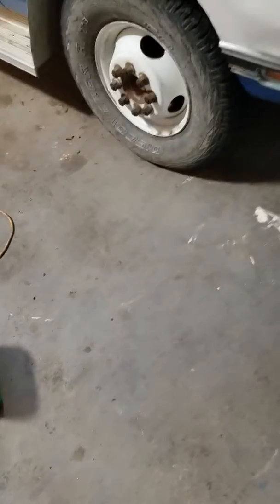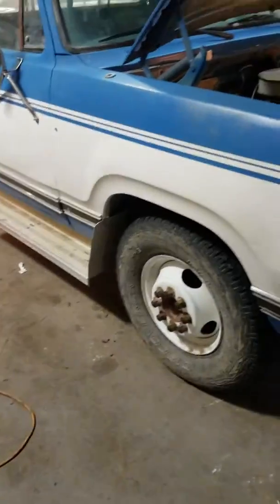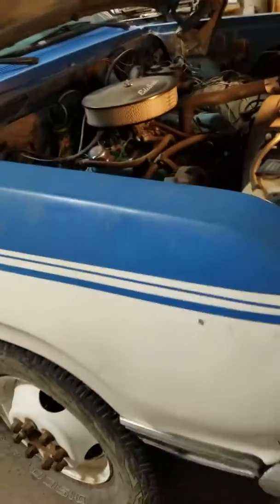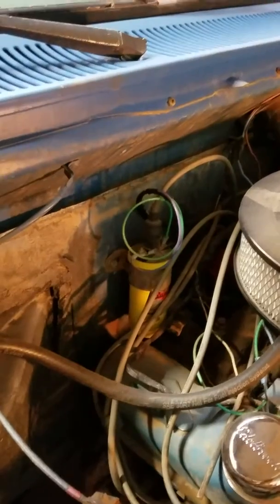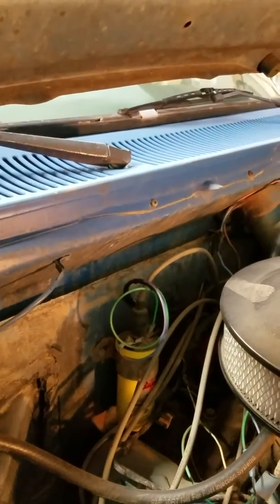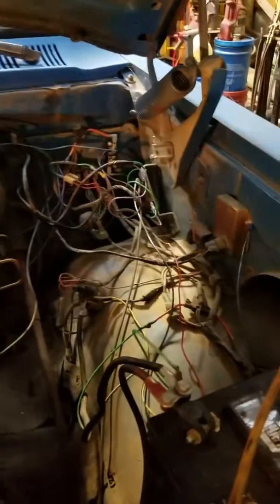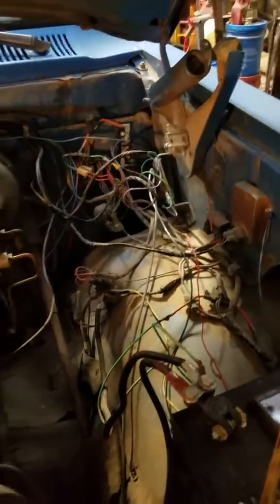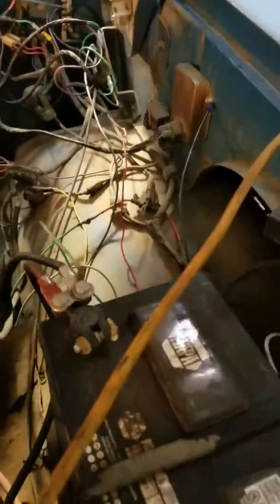Voltage regulator relocation for pre 1990 dodge trucks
1979 dodge d300.  I moved the VR from the stock location to the fender. SUPER EASY!!